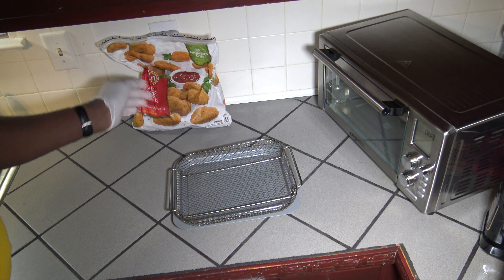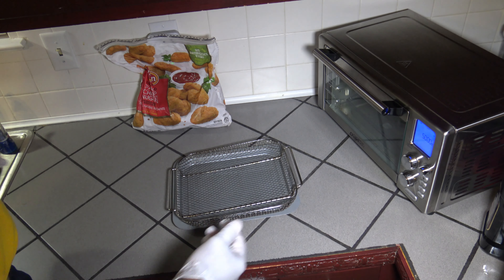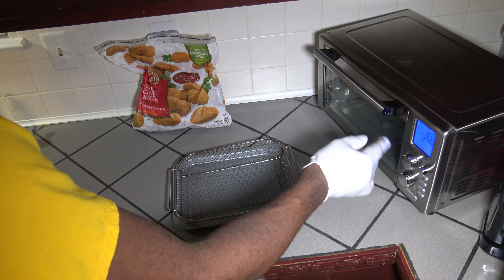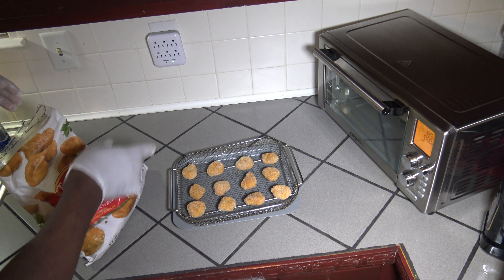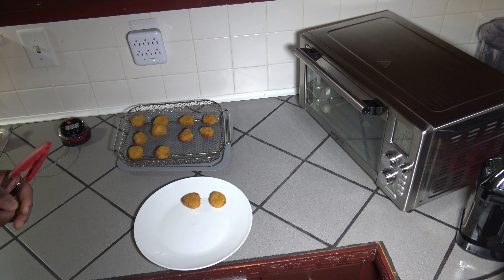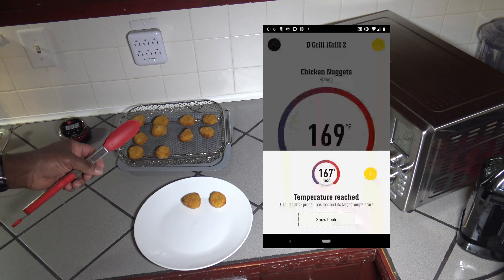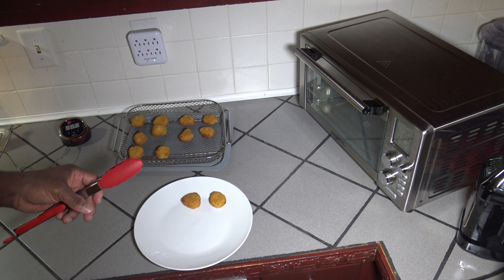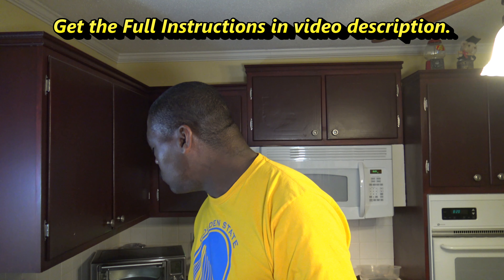Frozen Chicken Nuggets, Power Air Fryer Oven 360 Heating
Frozen Chicken Nuggets, Power Air Fryer Oven 360 Heating.  How to heat Frozen Chicken Nuggets in the Power Air Fryer Oven 360 Convection Toaster.  The Power Air Fryer Oven 360 is able to heat food from frozen fast and easy.  This video shows how easy it is to heat Frozen Chicken Nuggets in the Power Air Fryer Oven 360.  These same instructions to heat Frozen Chicken Nuggets, will also work on other similar Smart Over Air Fryer Convection Toasters.  Like the Breville Smart Oven Air, NuWave Bravo XL Smart Oven Air Fryer and others.  Watch now and see how to heat Chicken Nuggets from Frozen.

6 QT Power Air Fryer Oven Elite - 10 In 1 Cooking Features with Professional Dehydrator and Rotisserie

NuWave Oven:

Weber iGrill 2 Thermometer:

Gravity Electric Pepper Grinder or Salt Grinder Mill with Adjustable Coarseness:

Smoked Sea Salt:

Heat Resistant Grill Gloves:

J.A. Henckels International Statement 15-pc Knife Block Set:

Savora Maple Carving Board with Groove, 14-Inch-by-20-Inch:

Title: Blue Sky